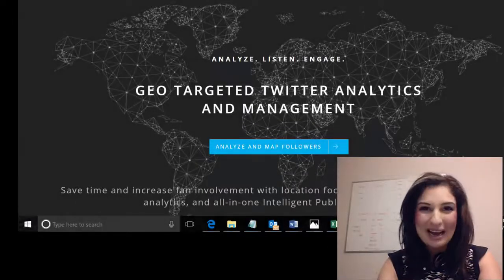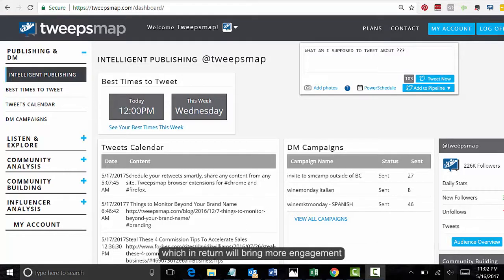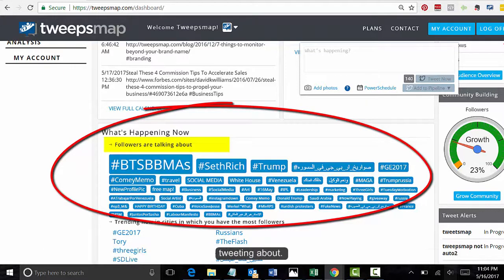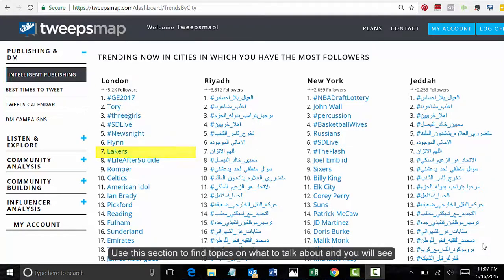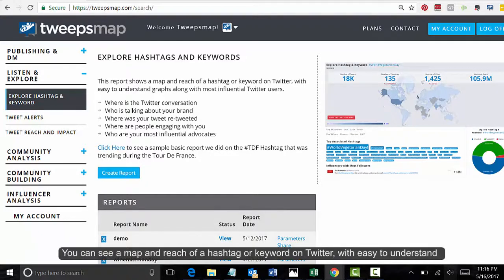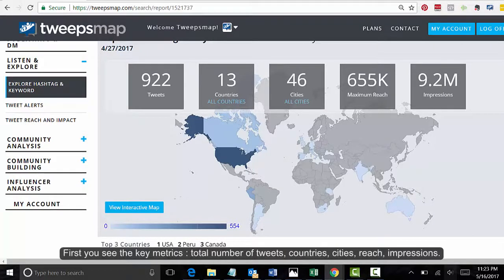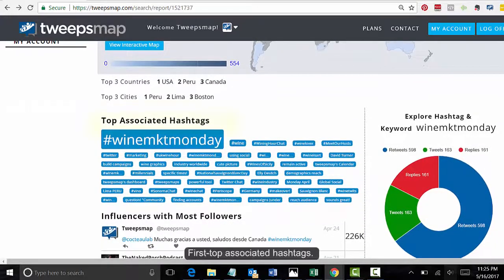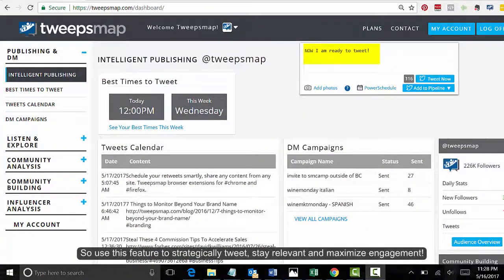How to Find Hashtags to Tweet About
Finding the right hashtags and topics to tweet about is crucial to stay up-to-date with what is happening in the world-and the society around you. Coming up with impactful and relevant tweets will allow you to connect with your followers, grow your Twitter audience and increase engagement. While most Twitter management platforms will give you insights on what the GENERAL Twitter population is talking about, Tweepsmap’s unique software shows you what YOUR followers specifically are tweeting about. This is incredibly powerful as you are getting a deep understanding of what you should tweet about NOW to keep it relevant to your followers.

0:34 - Intro to the Dashboard
0:50 - What your followers are tweeting about right now
1:20 - Checking out the trending hashtags in the cities where you have most followers
1:45 - Listen & Explore: Creating a report on any hashtag and keyword
2:30 - Sample hashtag report

New to Tweepsmap? Begin exploring the leading intelligence, publishing and listening platform for social media. Get deep analytics of your followers, followers of competitors and trending topics within your target audience so that you can design targeted and cost effective marketing or ad campaigns, and grow your revenue. Use Tweepsmap’s extensive publishing tools to drive engagement and build your community.